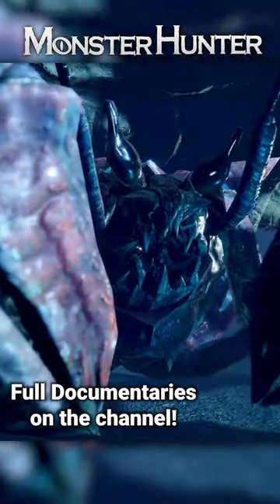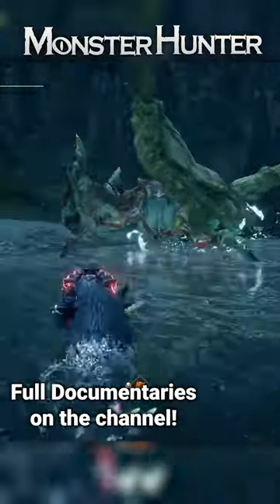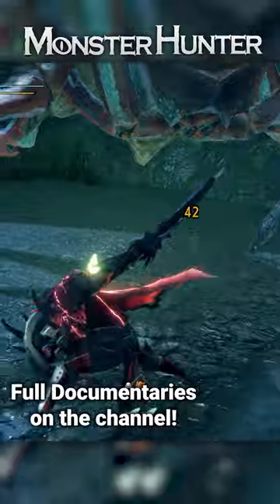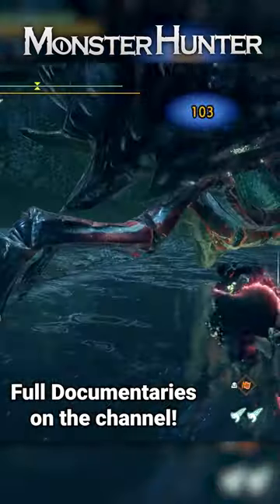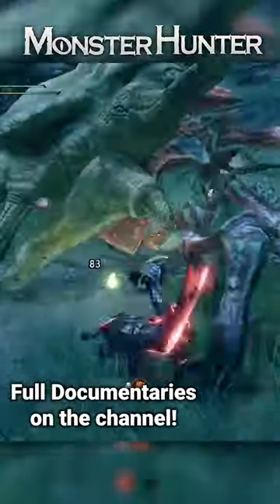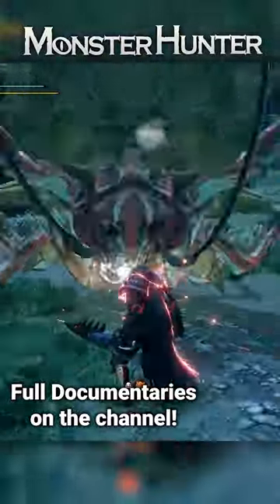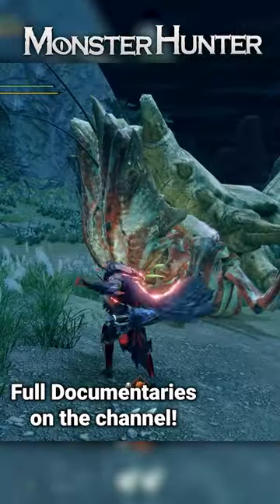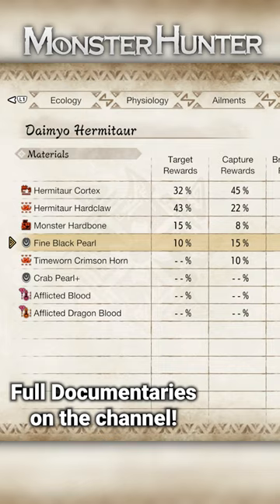How to get Crab Pearls | Monster Hunter